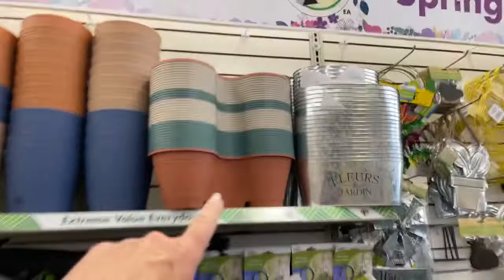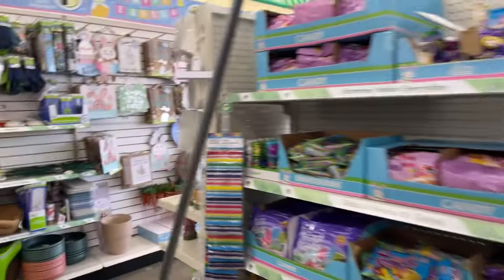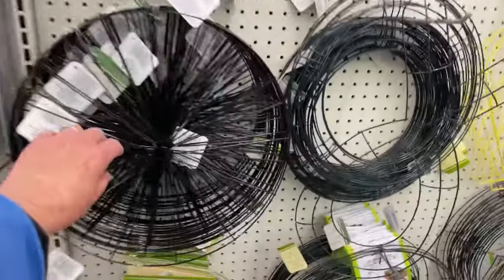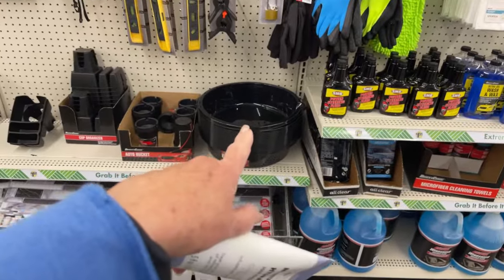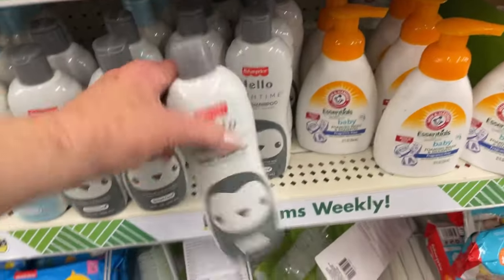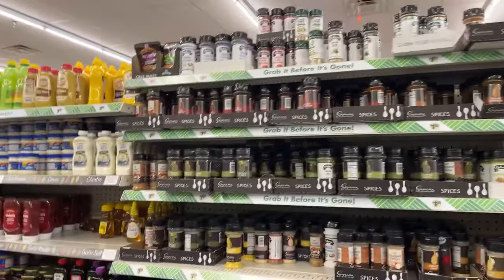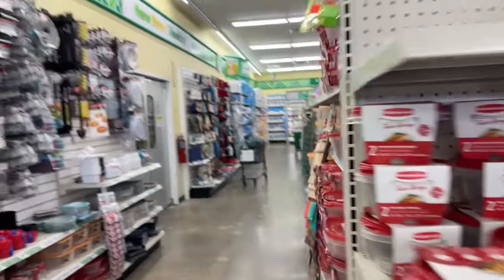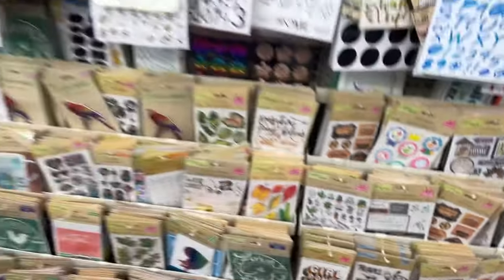Dollar Tree Full Walk in the Store to See Many Products as I shop for hummingbird Garden Craft Stuff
Dollar Tree Store walk-a-about in the isles looking at Garden supplies, kitchen cooking items, craft supplies, pet supplies, school supplies, shampoos and more￼